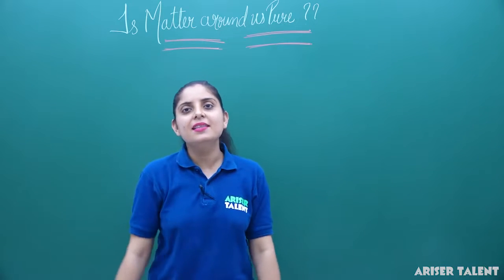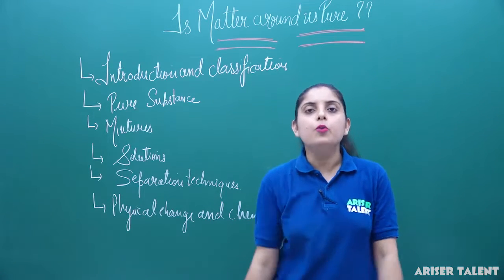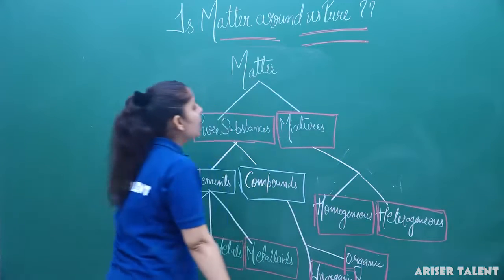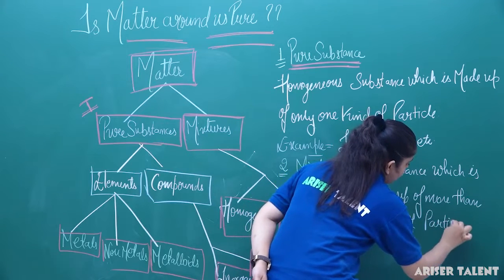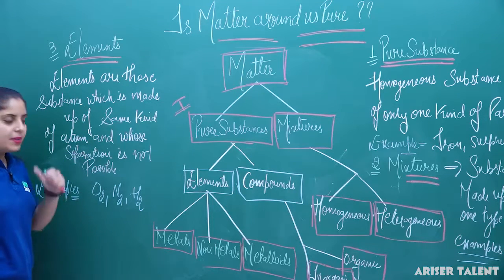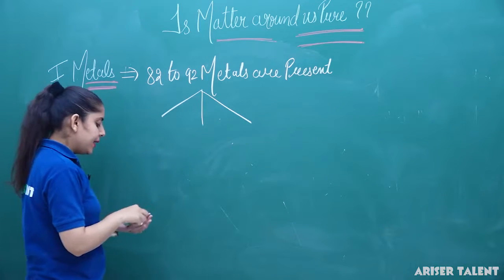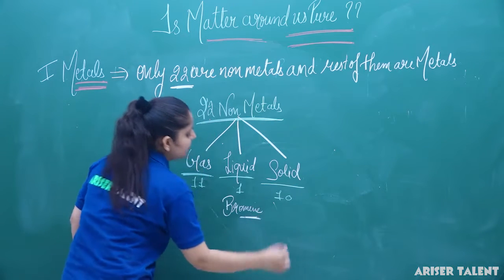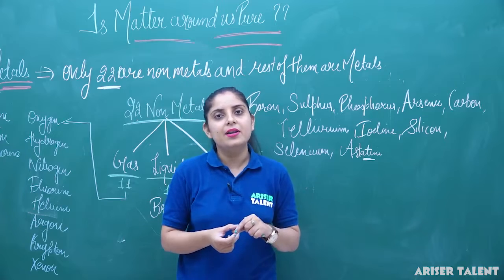Is Matter Around as Pure | Introduction | Complete English Medium | Class 9 Term 1 | AT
Our courses include:
1. HD Video Lectures designed by top faculty of Kota.
2. Study Material prepared by experts.
3. Test Series to boost your preparation.
4. Previous Papers and Sample Papers.
5. 24X7 Online Streaming Course
6. Mind Maps
7. Access anytime, anywhere using any device Ariser Talent is an online Education platform for JEE, NEET, NTSE & CBSE 7th to 12th The Best e-Learning app for IIT-JEE MAIN & ADVANCED | NEET Medical | CBSE XI&XII | CBSE IX&X (FOUNDATION & NTSE) Preparation.